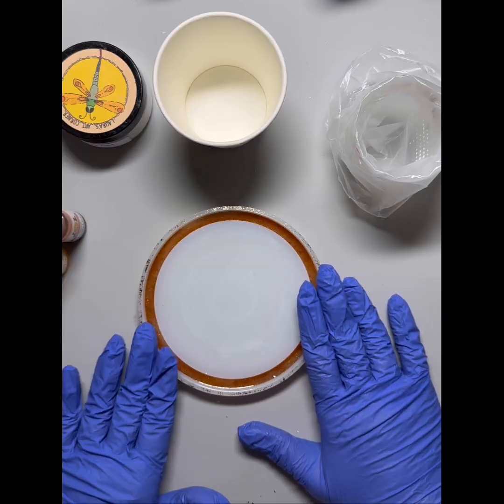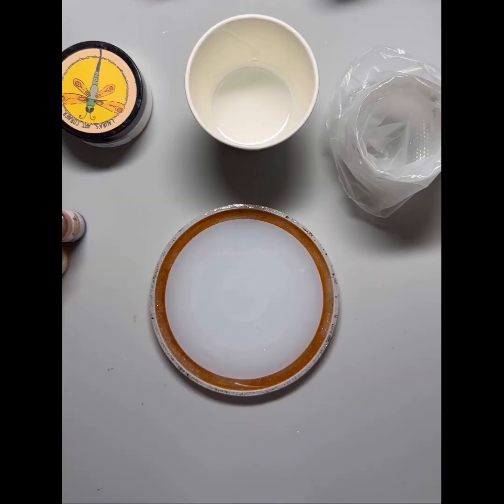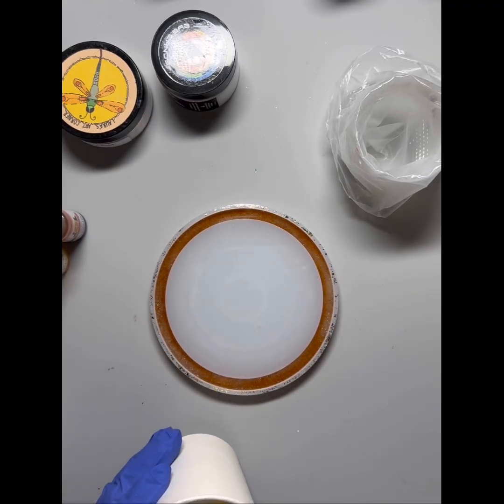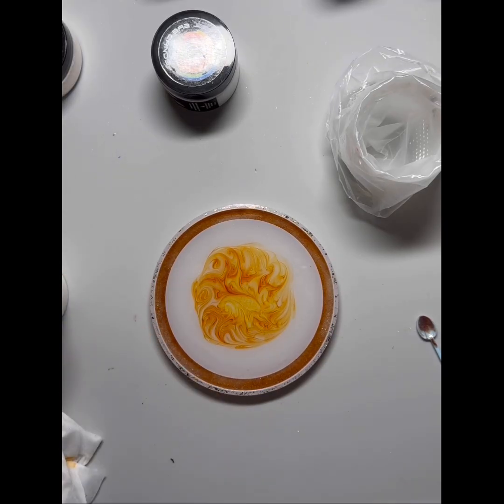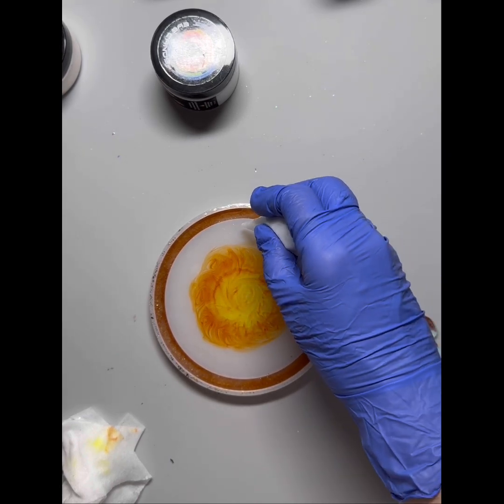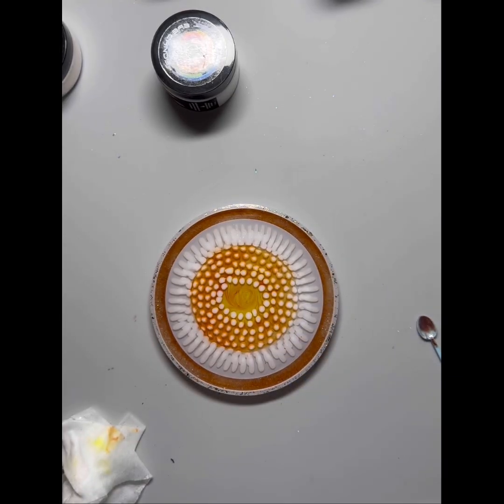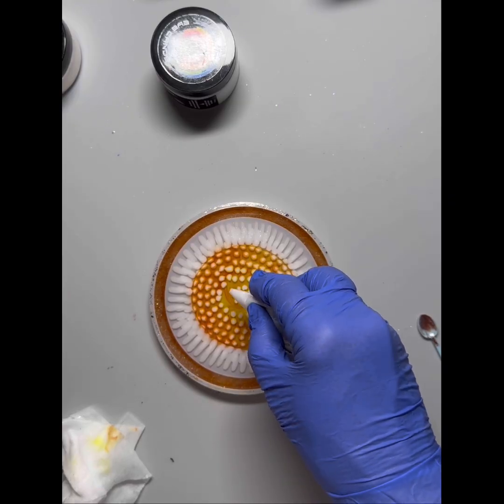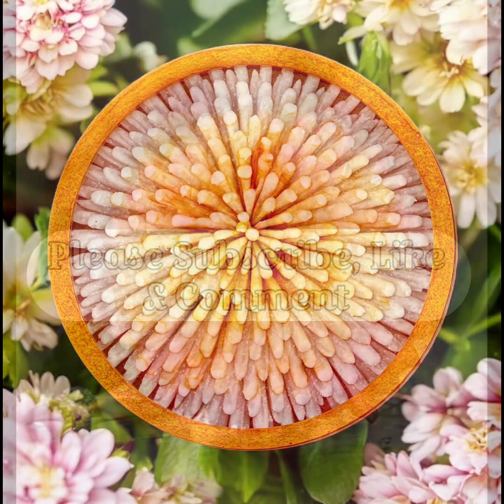#273 Simple Fireworks Bloom Coaster in Epoxy Resin Tutorial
Start exploring your creative side, start blooming. 💐 If I can do something, you can too!

Thank you for supporting me by watching my video. It’s how I buy my resin.

My Favorite Products on Amazon

STARTBLOOMING